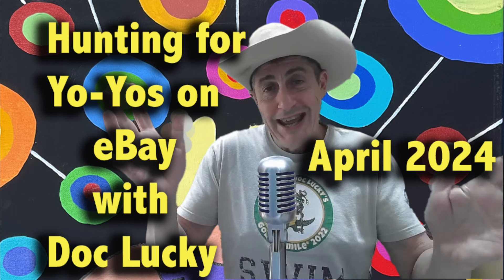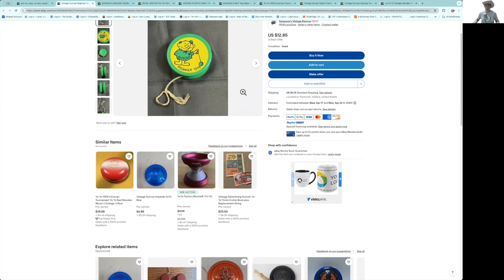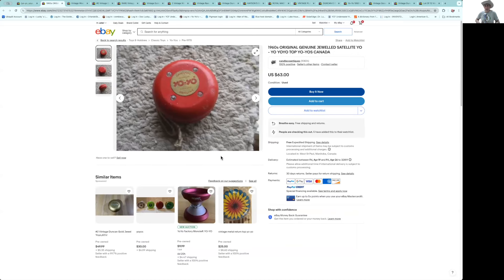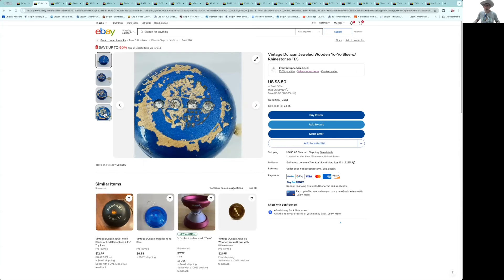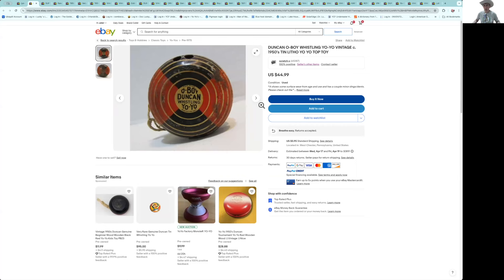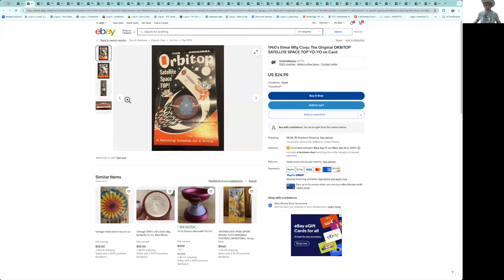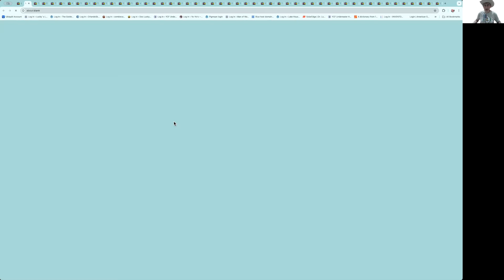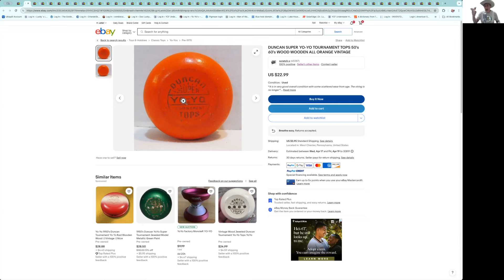Join Doc Lucky In The Ultimate Yoyo Hunt On Ebay In April 2024!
@docluckysyoyotalk7826 Yoyo Hunting eBay with Doc Lucky April 2024
Doc Lucky takes a scroll through the yo-yos up for sale on eBay. He points out some winners and some losers and a couple of definite buy it nows. If you are a bandalorist (a yo-yo collector) or interested in yo-yo history and values please join Doc Lucky in his little adventure.